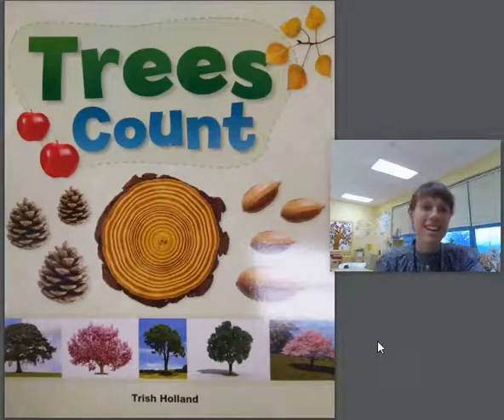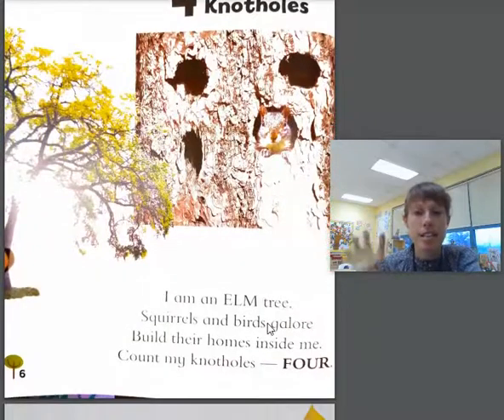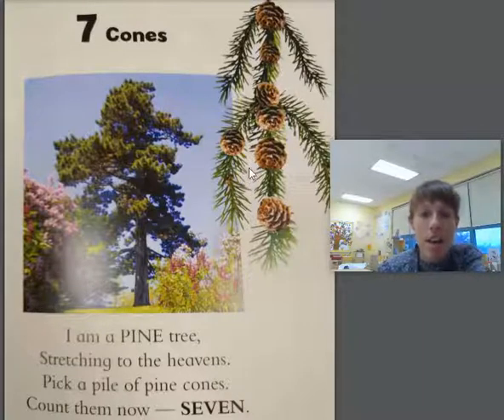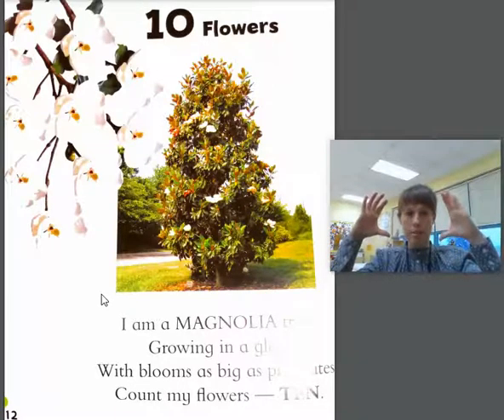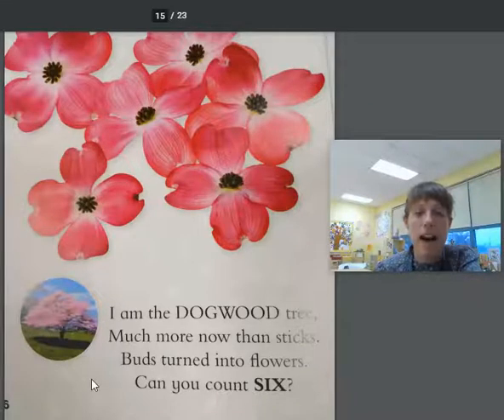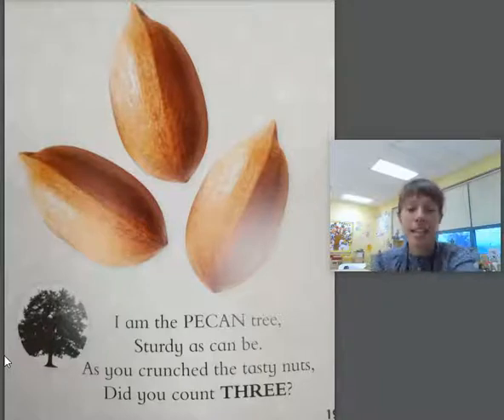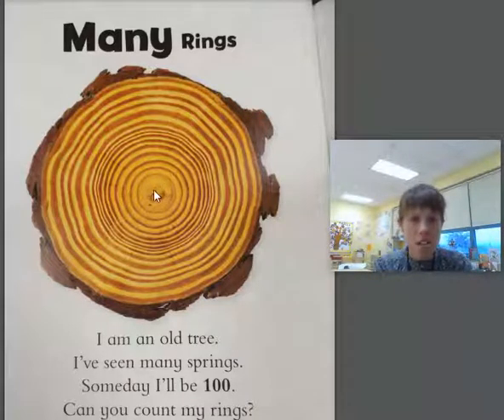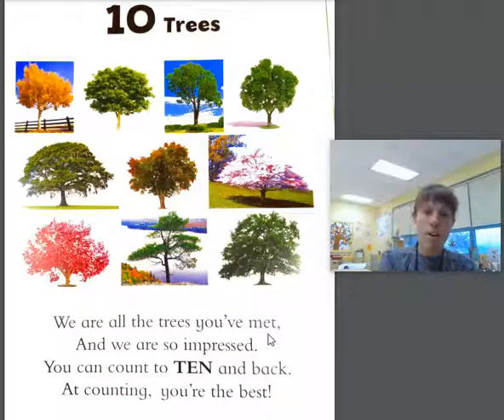TreesCount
Written by Trish Holland